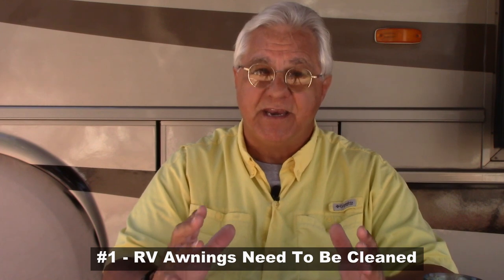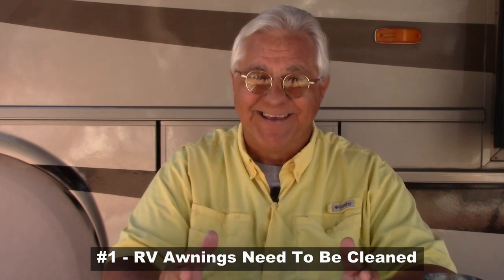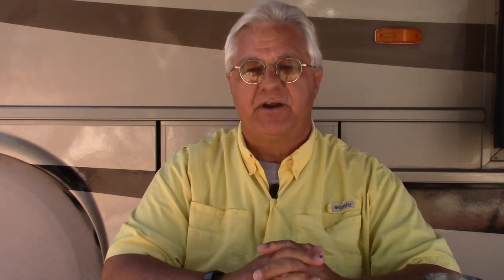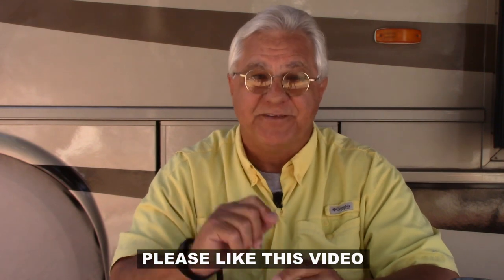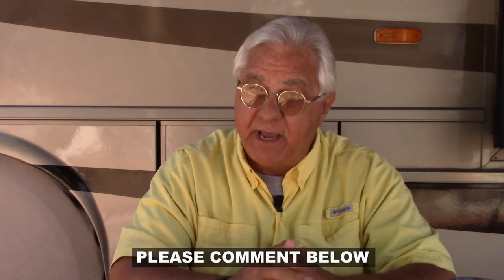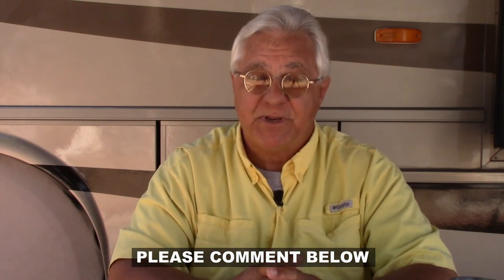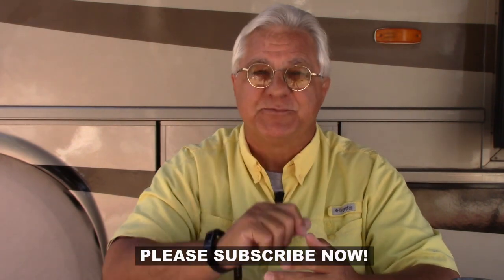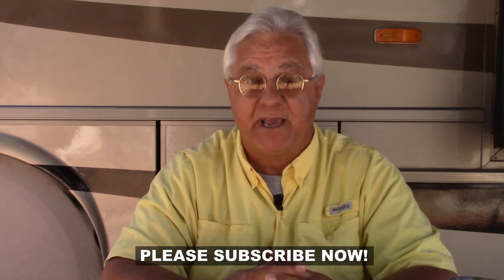5 Essential Tips About RV Awnings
RV awnings make our camping and travel adventures so much nicer. Find out about 5 ways that you can maintain and improve your RV awning setup. A certified RV inspector explains what you need to know!

MY RECOMMENDED RV AWNING SUPPLIES:

Optimum No Rinse Wash & Shine

Camco Awning Cleaner

Soft wash brush with telescoping handle

Awning Deflappers

Awning Tie-down Kit

Corkscrew awning stakes

Tentproinc Awning Sunshade

Tentproinc Awning End Sunshade